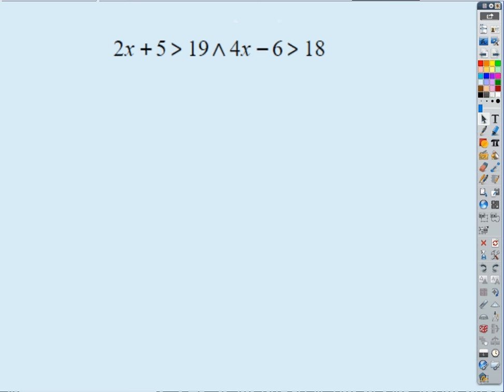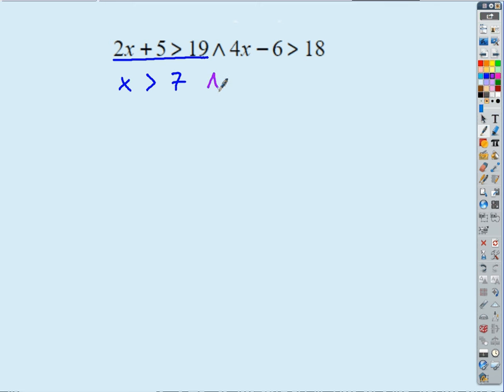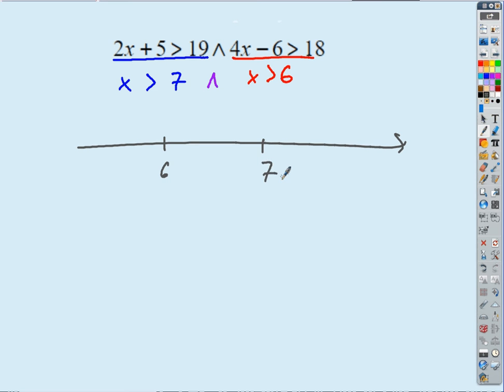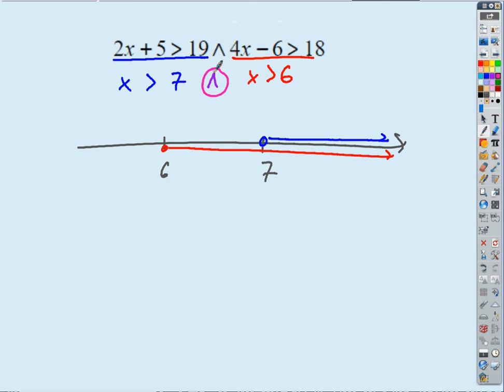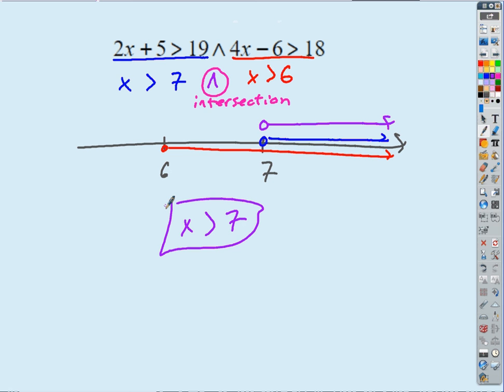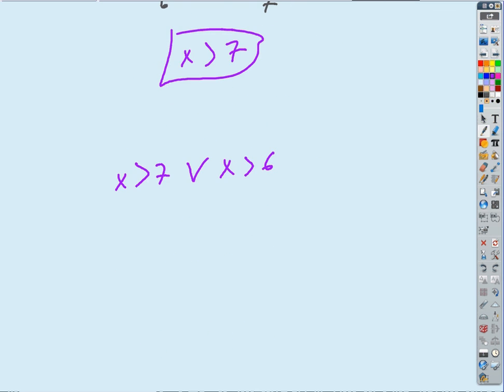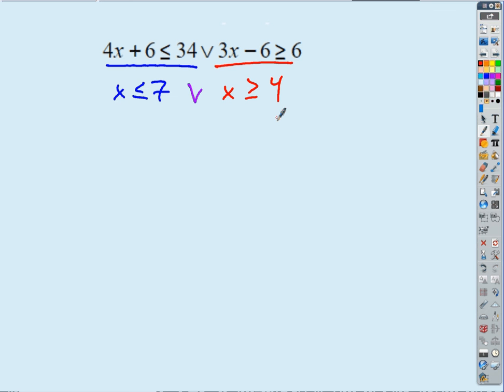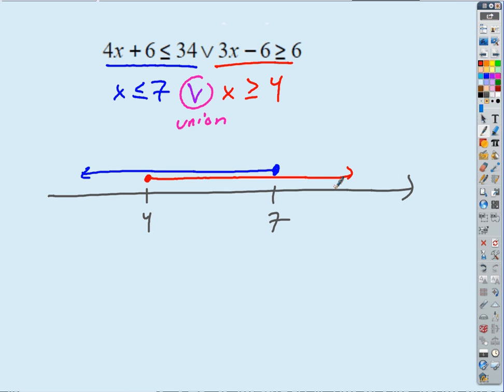2019 09 27 Compound Inequalities w Subtle Solutions p5